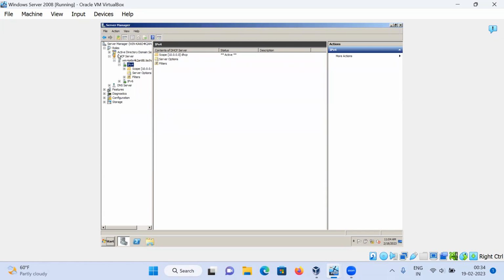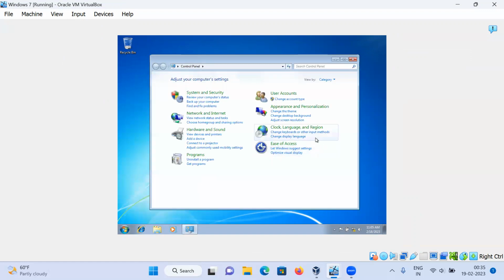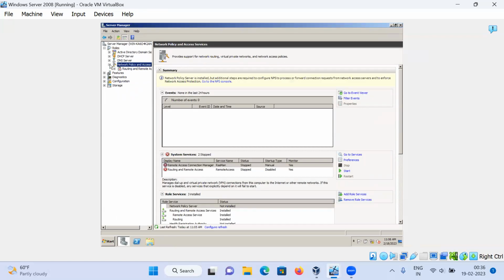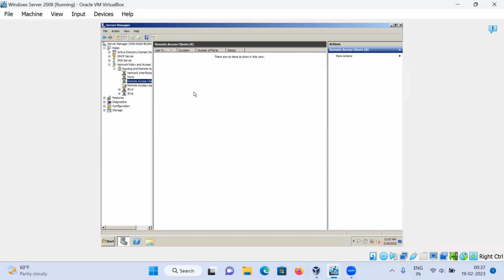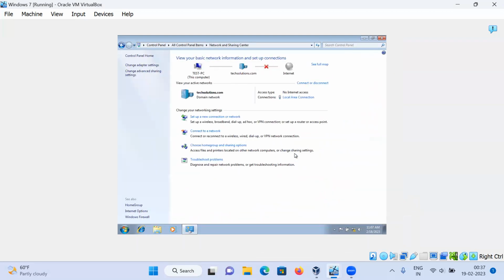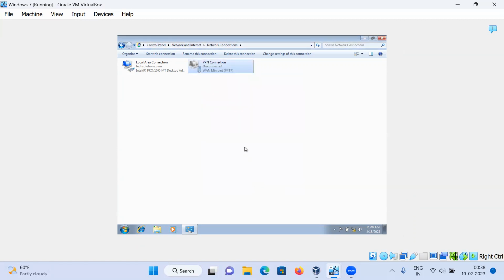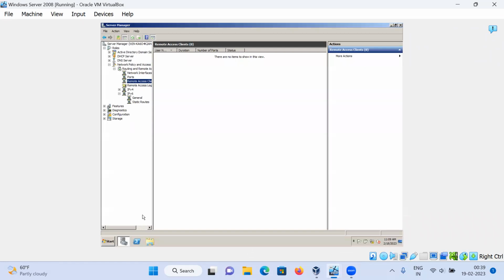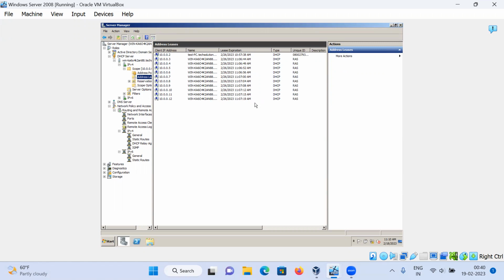How to Configure VPN on Windows Server 2008 with a Single LAN Card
In this comprehensive tutorial, learn how to set up a VPN on Windows Server 2008 using a single LAN card. This video covers everything from installing the necessary services to configuring the VPN connection, ensuring you can securely access your network remotely. Follow along as we navigate through the configuration process, including Active Directory setup and firewall adjustments. Whether you're a beginner or looking to refresh your skills, this guide provides clear instructions and practical tips.

Timestamps
00:00 Intro & Overview of VPN
00:05 Setting up Windows Server 2008
00:40 Installing Routing and Remote Access
02:15 Configuring Network Policies
03:35 Client Permissions Setup
04:30 Creating a VPN Connection
05:39 Configuring Security Settings
06:42 Verifying VPN Connection
07:20 DHCP Server IP Release
07:50 Conclusion & Thanks for Watching